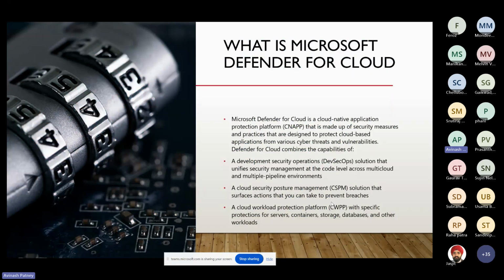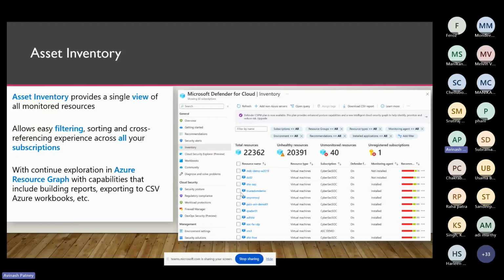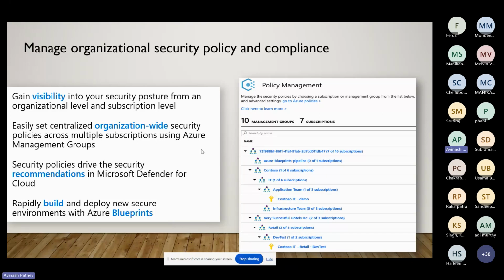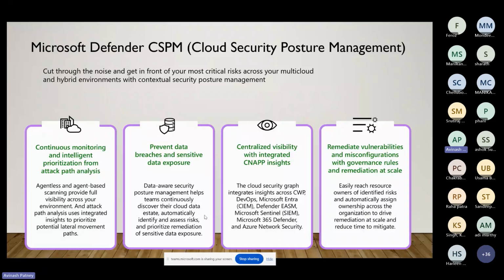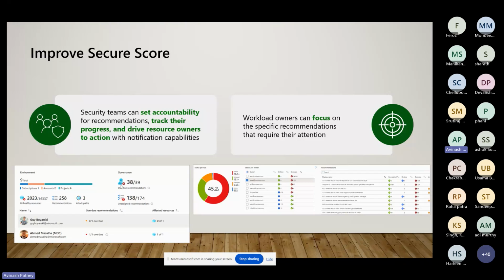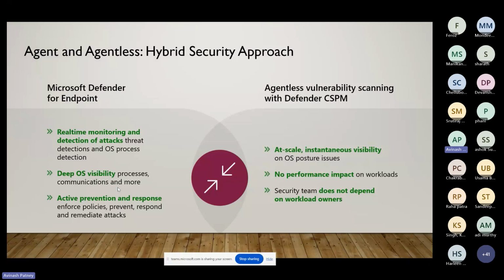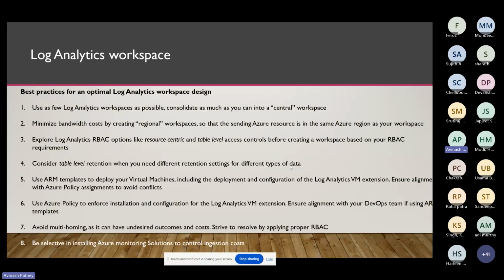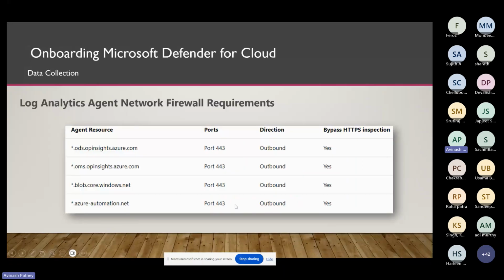ICSS 2023- Microsoft Defender for Cloud - Improve your Security Posture